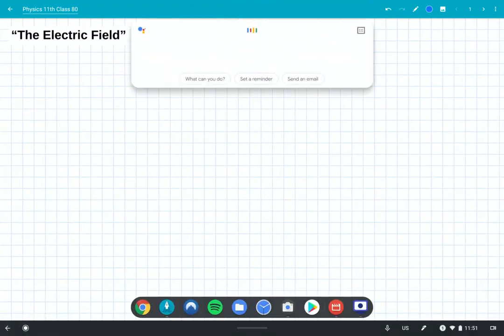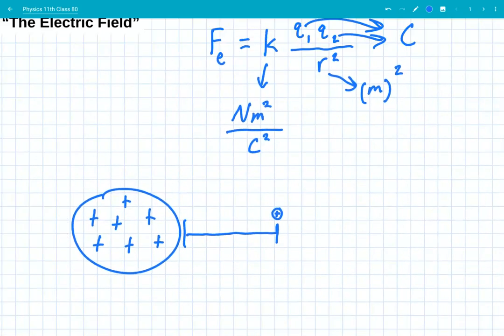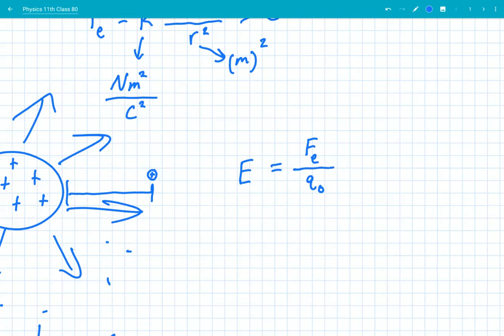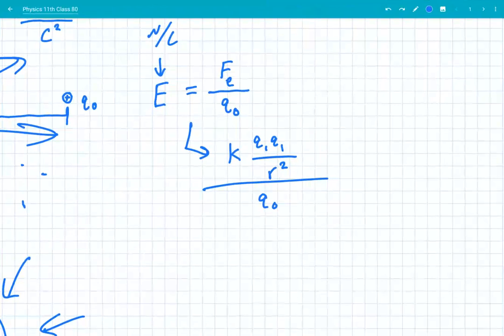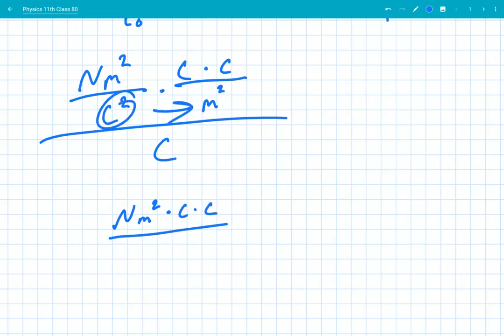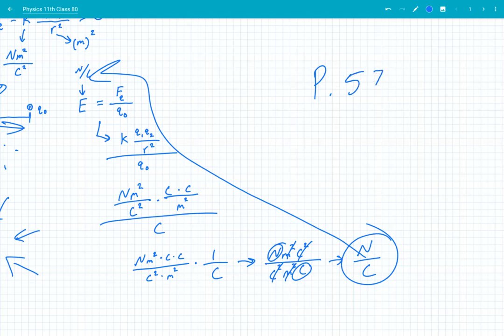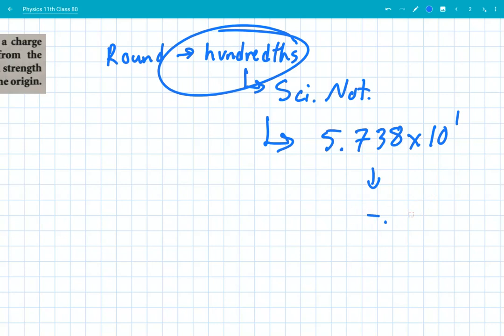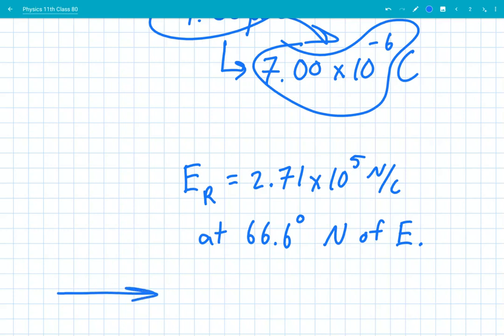Physics 11th Class 80 (Electric Field Strength)